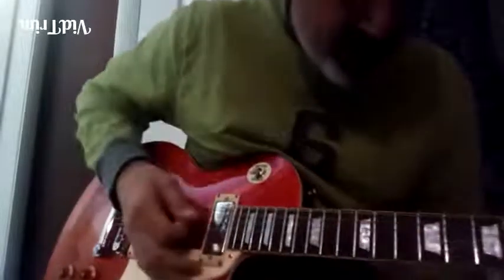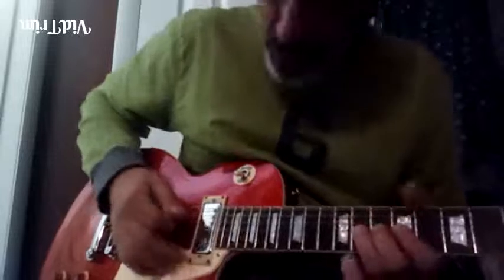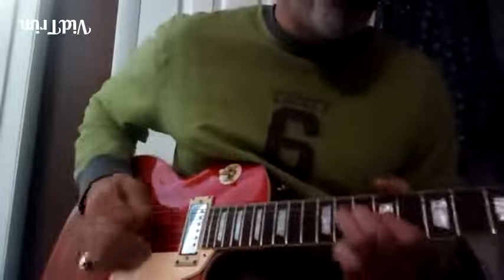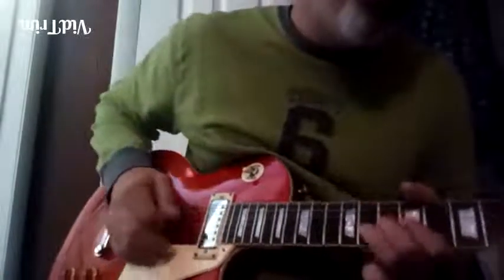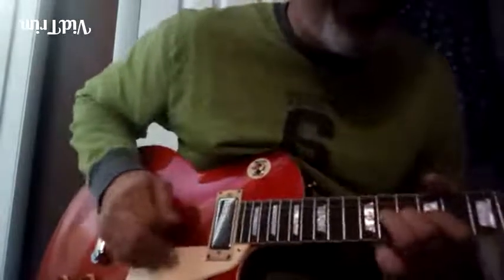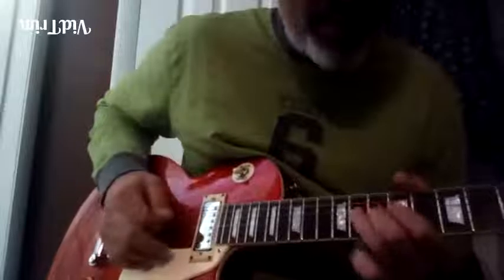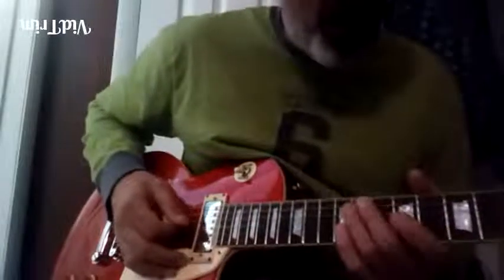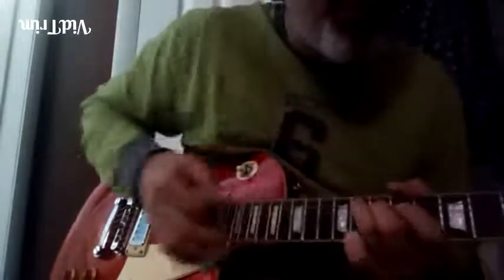Lick #3 Crossroads of Love